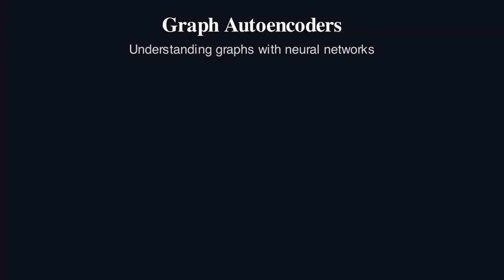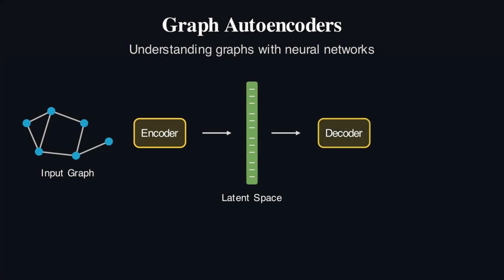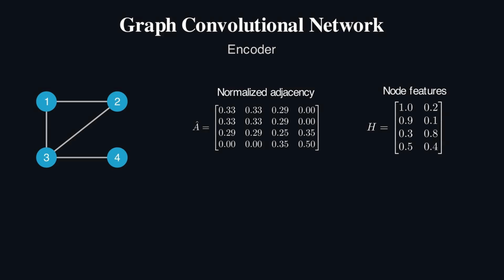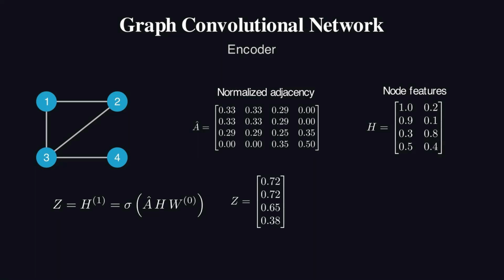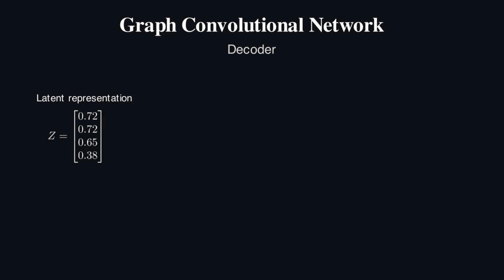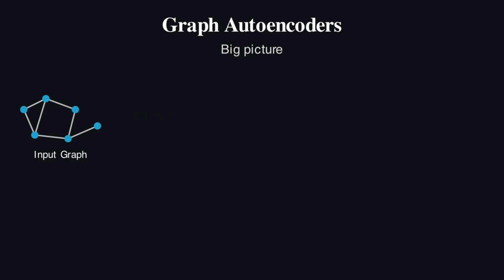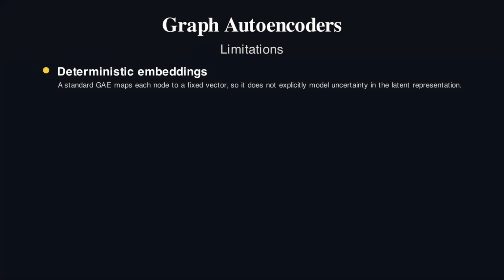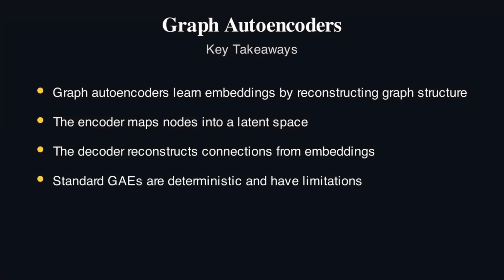Graph Autoencoders Explained (GCN Encoder + Decoder Intuition)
This video explains Graph Autoencoders (GAEs) step by step.

We cover how graphs are represented, how a GCN encoder generates latent embeddings, and how a decoder reconstructs the graph from these embeddings. We also explain the reconstruction loss and discuss key limitations of standard GAEs.

Next: Variational Graph Autoencoders (VGAE).